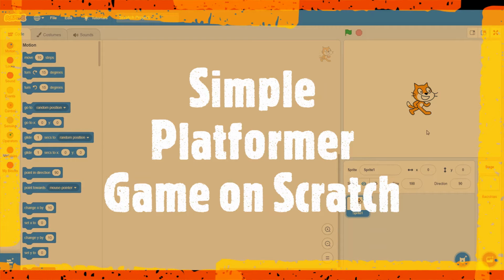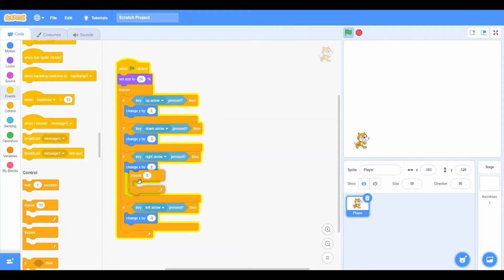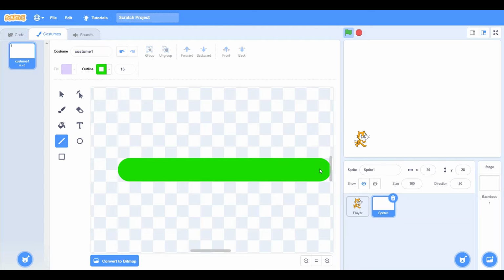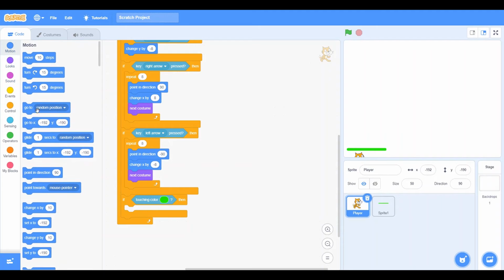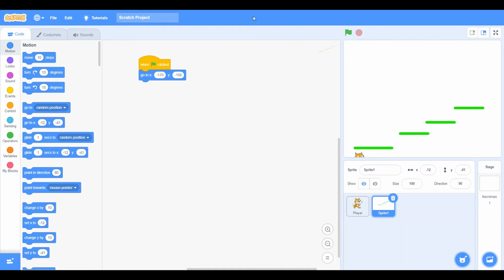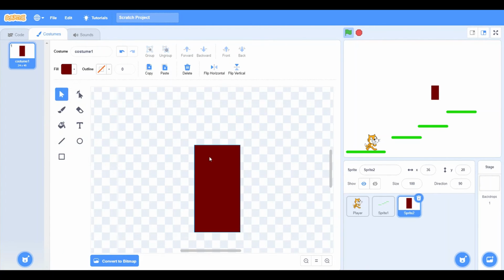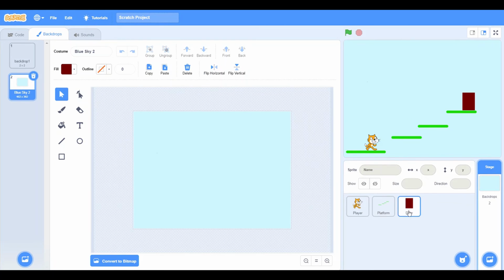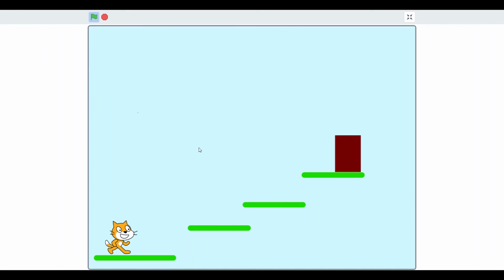Simple Platformer Game in Scratch